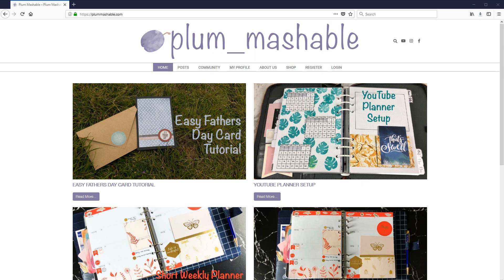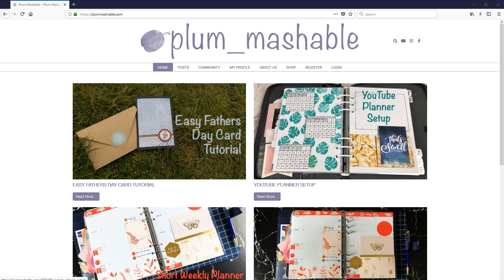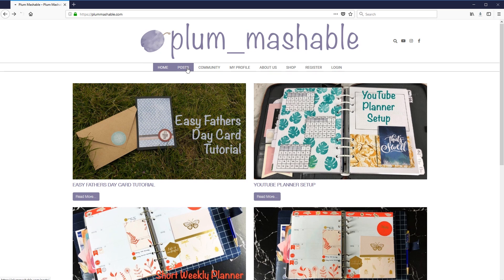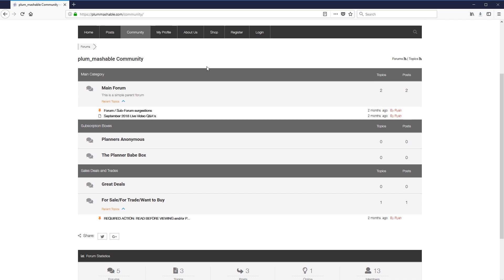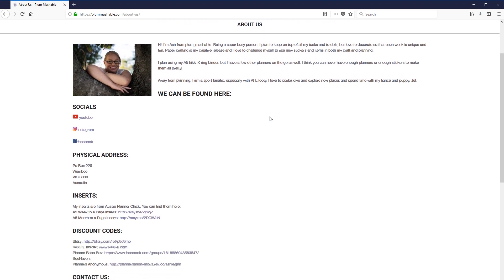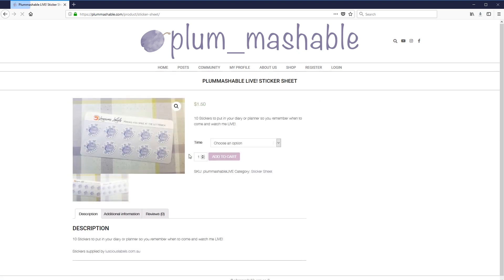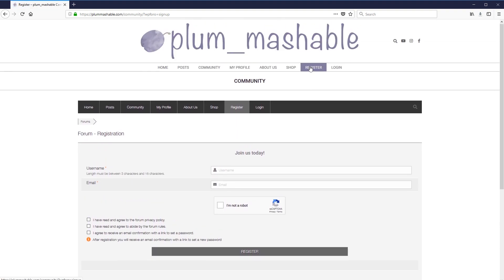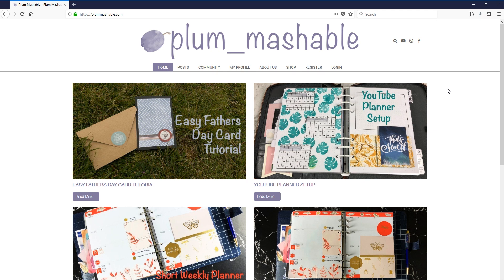Website Launch Announcement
SURPRISE!! To start off such a big month, I thought I'd announce that we are launching our very own stand alone website with lots of fun ways to make our own little community on the internet! There are lots of fun things to do over on the website, so pop over and have a look!

Inserts:
My inserts are from Aussie Planner Chick. You can find them here:

Beehaven Designs: TBA on Wednesday! :D